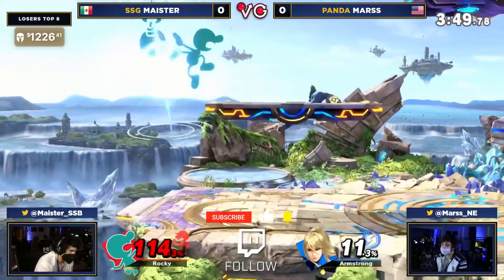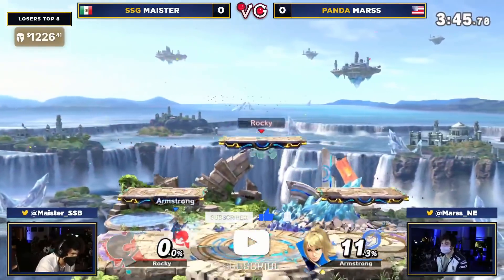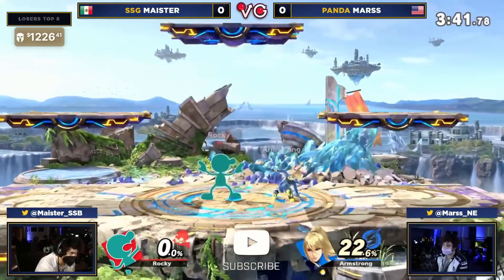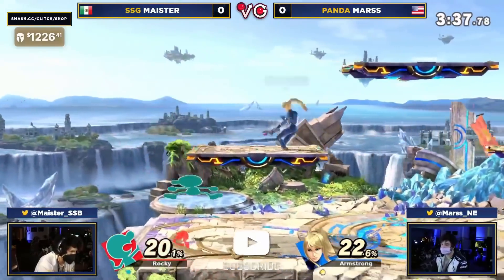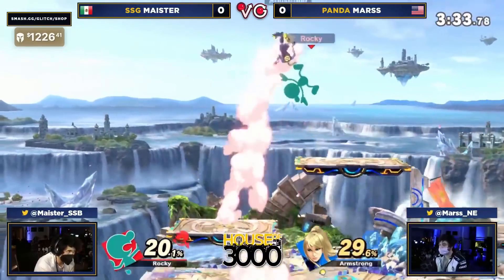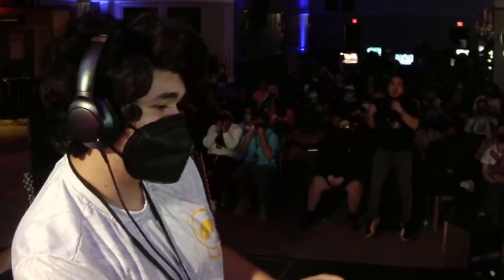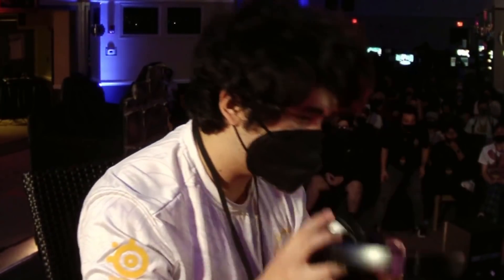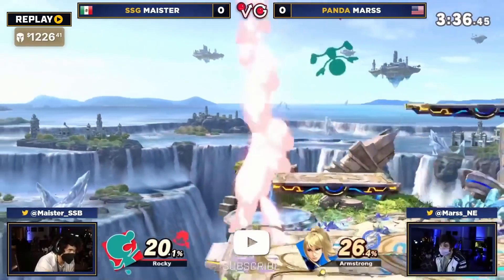Blink and You'll Miss How Maister Won.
Where were you when G&W up-air finished the game?

VGBC clips is a channel that focuses on Smash Ultimate Tournament clips from VGBootCamp. VGBootCamp Clips takes the most entertaining, hype, and funniest clips from Ultimate tournaments and gives you all of the greatest highlights!